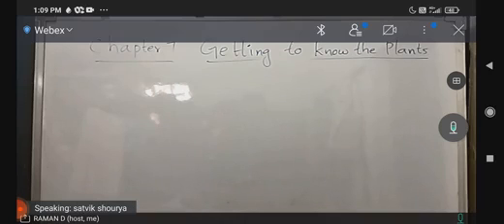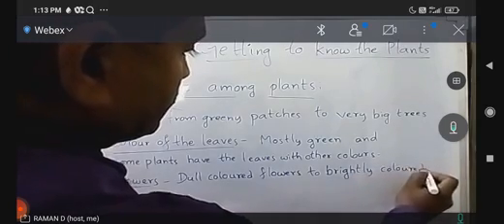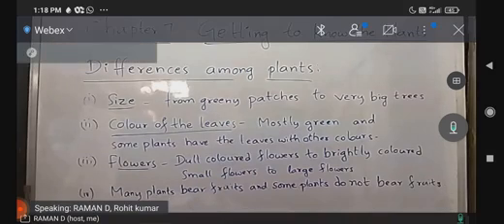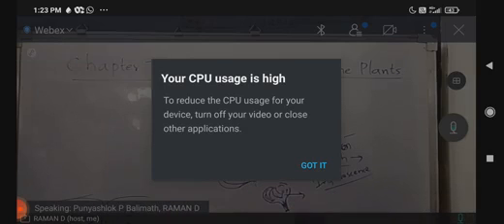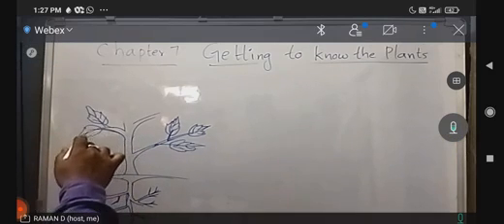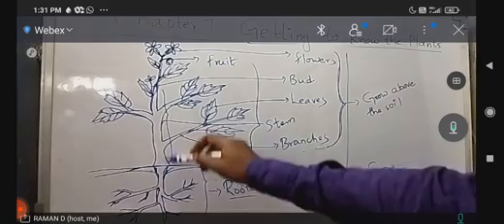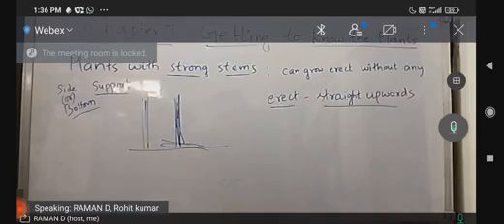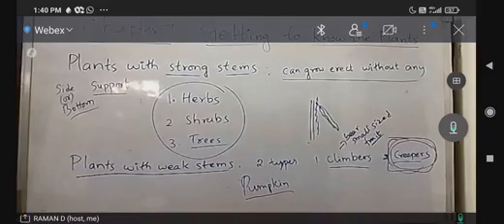VI Class: Getting to know plants part 1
types of plants brief description